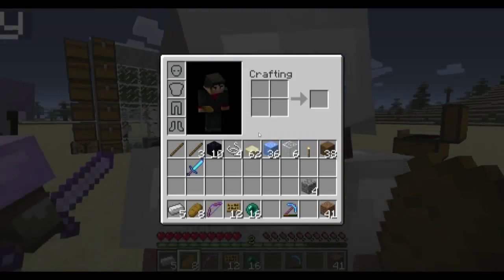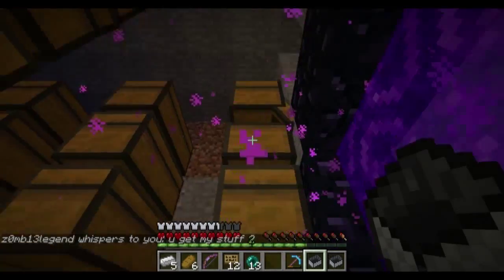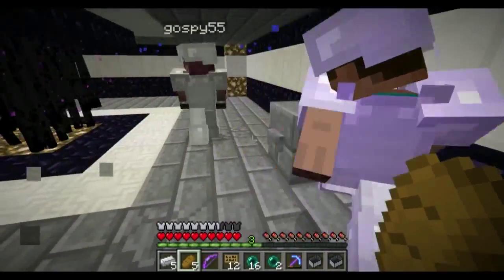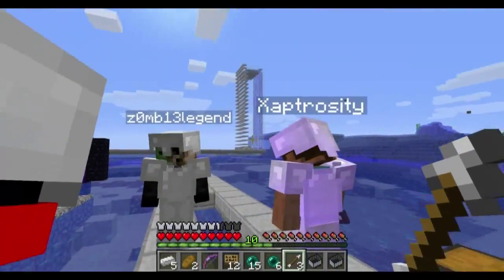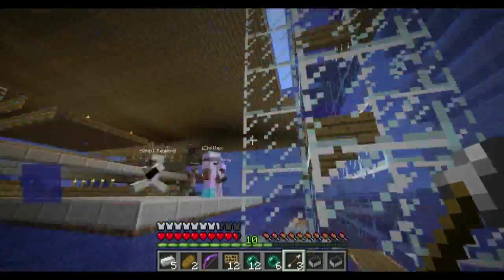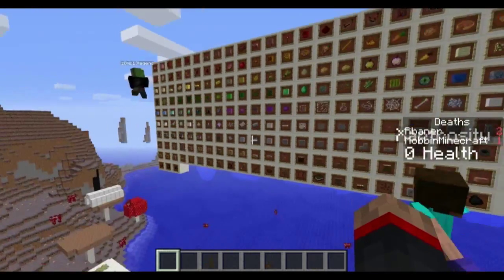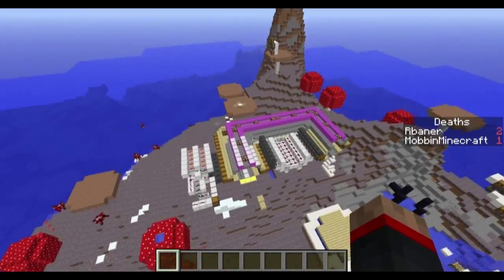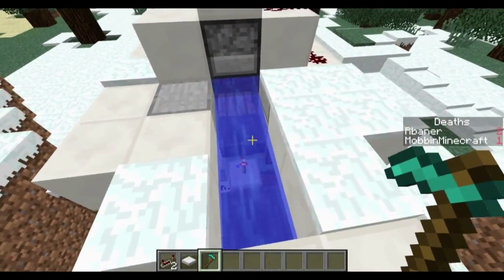MobbinCraft 2.0 Server Tour #1:Quad Witch Farm And AMAZING Things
Hey guys,
This is the tour for the new MobbinMinecraft 2.0 In this episode we have a special guest.
XaptrosityX
We tour the epic Iron Golem farm, The amazing mob farm, the outstanding rich mans endermen farm, the incredible quad witch farm, and finally the item sorter that sorts every stackable item in the game. :D